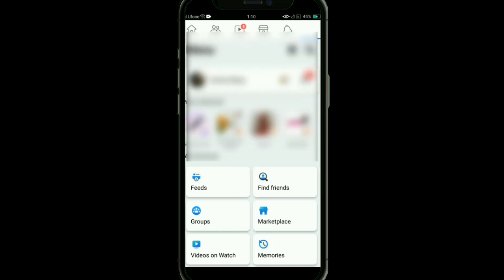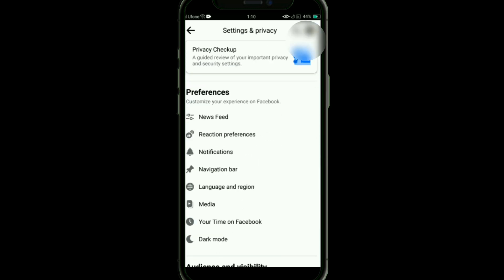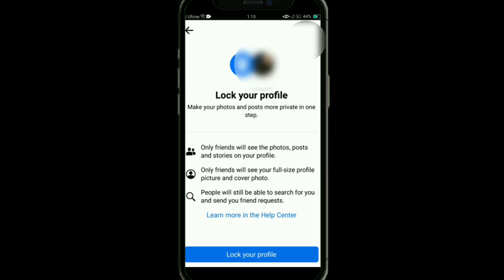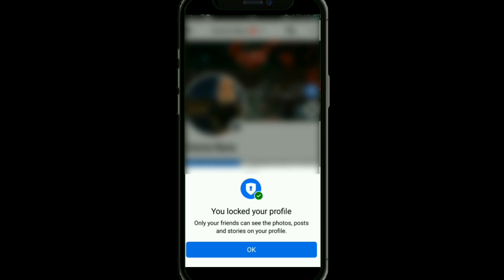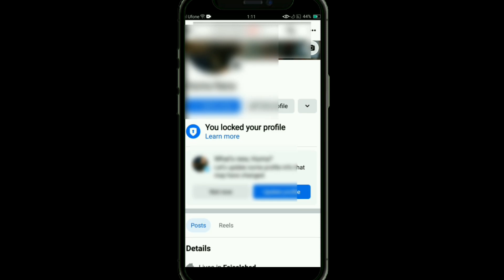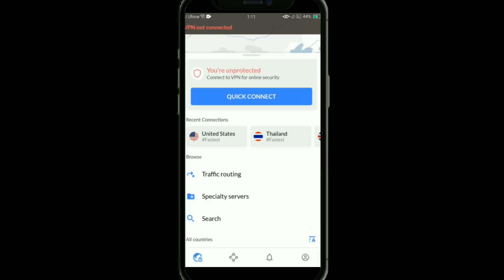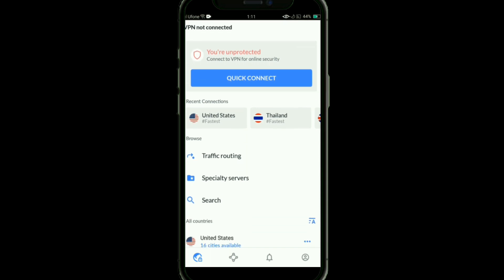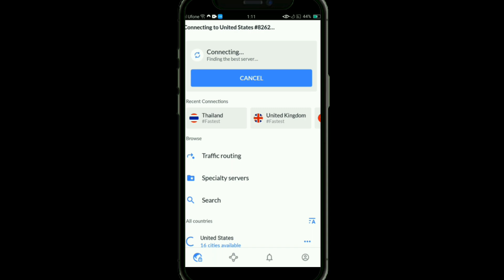NEW!How to lock facebook profile in any country (2023)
In this video, we will show you how to lock your Facebook profile in 2023 to enhance your privacy and control who can view your information. Facebook's privacy settings are constantly evolving, and we want to make sure you stay up to date with the latest features. By following our step-by-step guide, you can secure your Facebook profile and have peace of mind knowing that your personal information is protected.